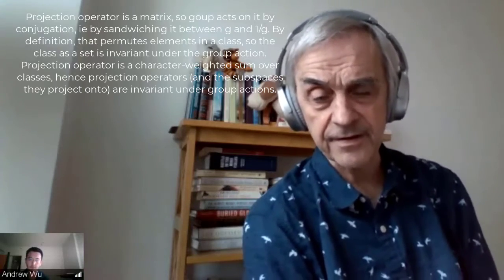Week 10 Clip 14a - discussion : class and character